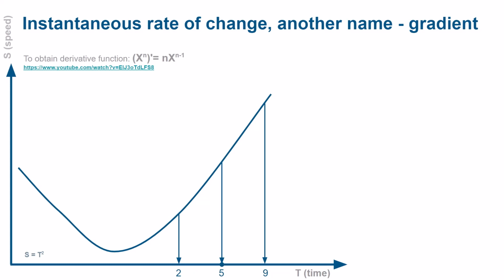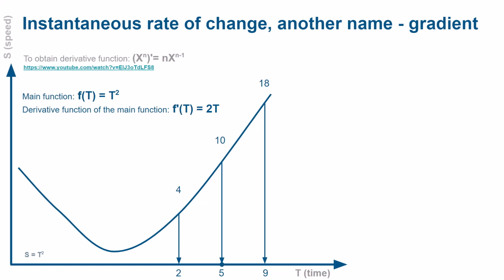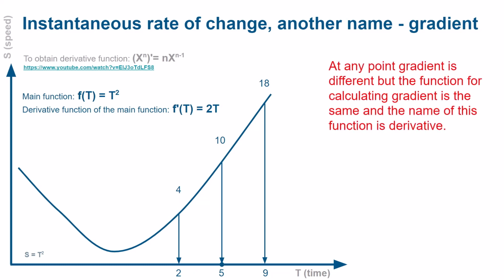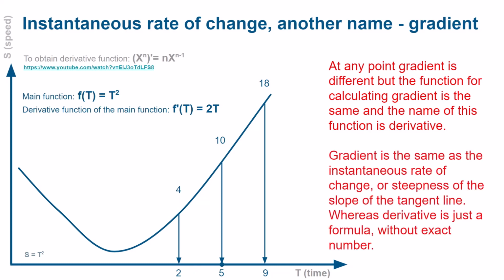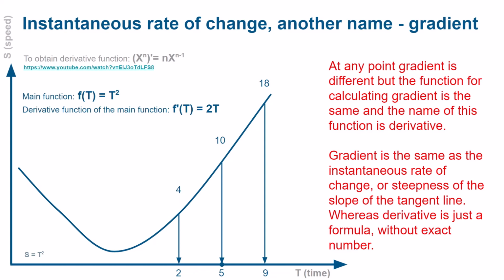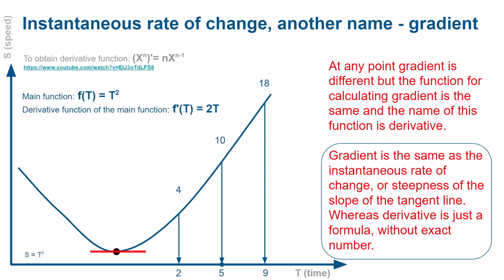Lecture 5 - Derivatives and gradients - Deep Learning and Neural Networks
In this lecture you will get acquainted with derivatives and gradients. Actually you know them already well, you will see how.

Gradient is actually the same as the instantaneous rate of change. Whereas derivative is a different term. But often derivative and gradient are used closely in meaning.

Here is a rule for calculating gradients. Its proof is very similar to what we did in the previous lectures when we were selecting steps and making them approaching zero by decreasing each time.

So, if our main function is T2, our derivative function equals 2 times T. If you remember, at point 5 our gradient was equal to 10 and indeed, if we multiply 2 by 5, according to the derivative formula, we will get 10.
At point 2 gradient equals 4, and at point 9 gradient equals 18.

To sum up, at any point in time gradient is different but the function for calculating gradient is the same and the name of this function is derivative. Gradient is the same as the instantaneous rate of change, or steepness of the slope of the tangent line. Whereas derivative is just a formula, without exact number.

Here is a question for you: At which point will the gradient be equal to zero? Pause the video and try to answer. Keep in mind this.
Hope you answered correctly, it is here, because at that point the steepness of the slope of the tangent line is zero.
That is all for now, see you in the next lecture.